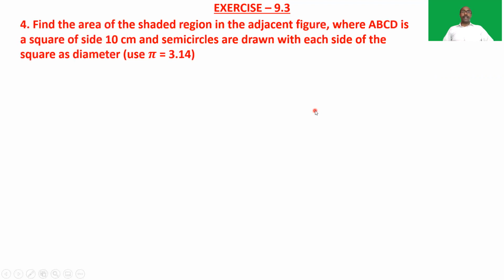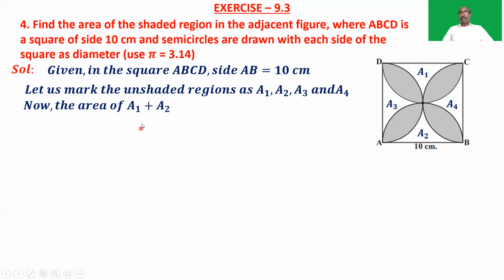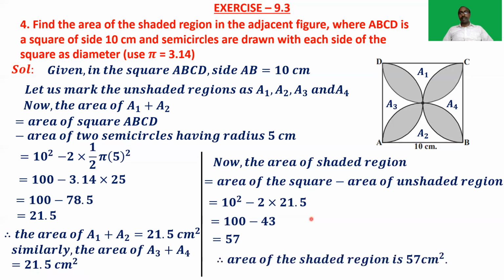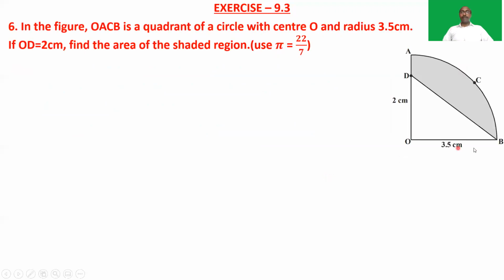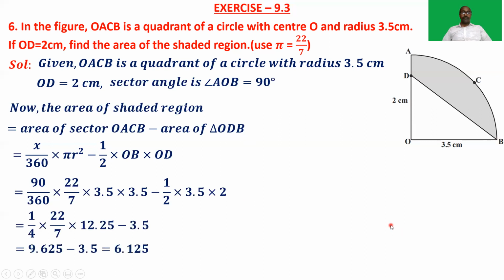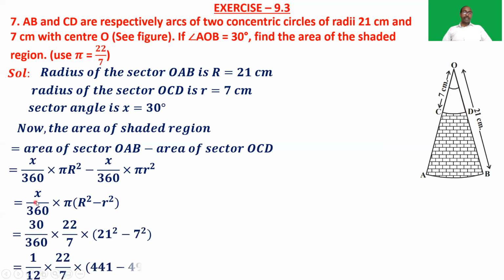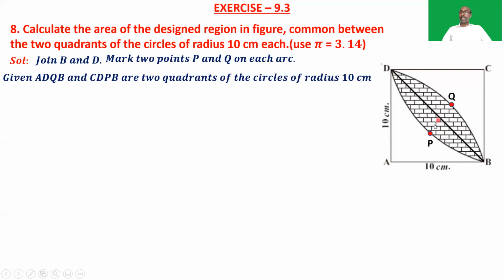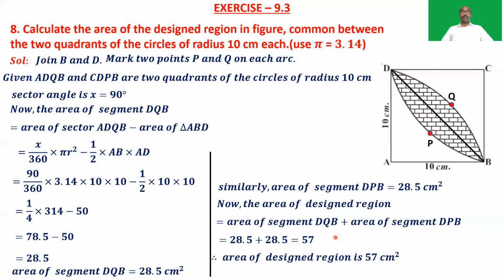TANGENTS AND SECANTS TO A CIRCLE - PART 5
FOR TS/AP, CBSE AND ALL BOARDS 10TH CLASS MATHEMATICS STUDENTS. TANGENTS AND SECANTS TO A CIRCLE. AREAS OF SECTORS. AREAS OF SHADED REGIONS. AREAS OF MAJOR AND MINOR SEGMENT